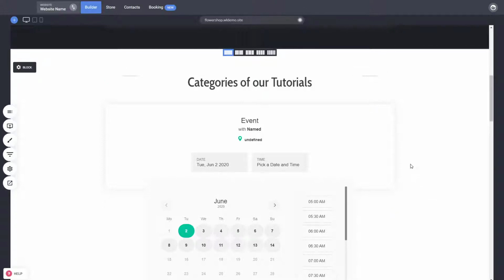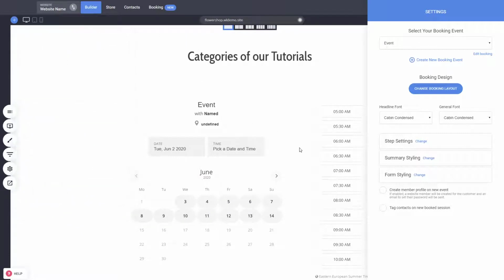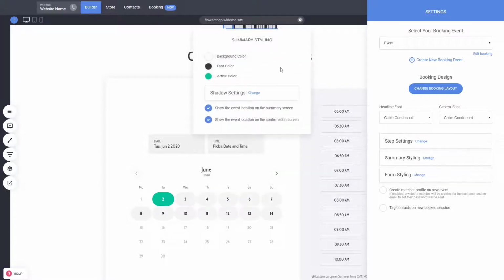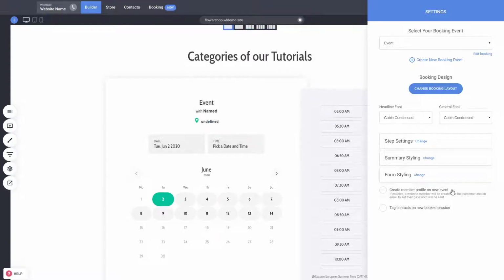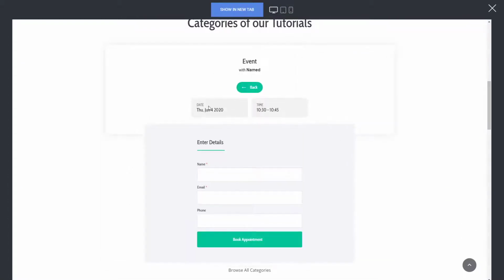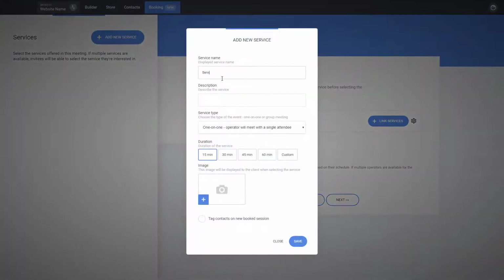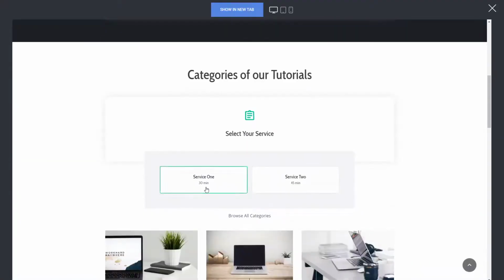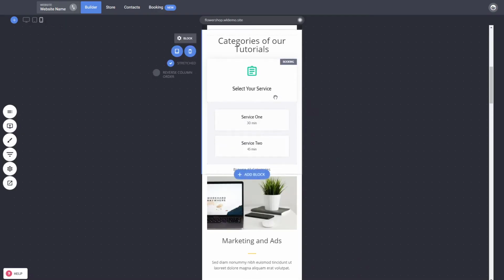Booking Widget Overview